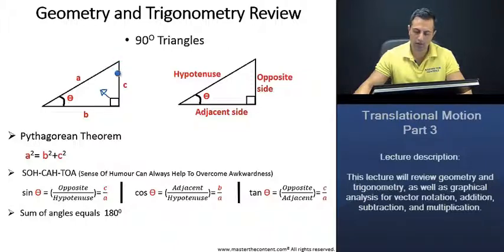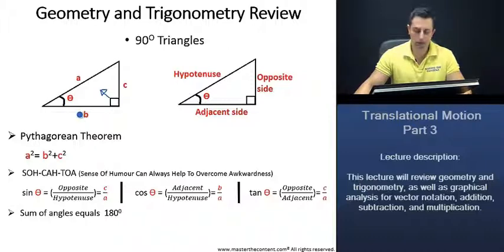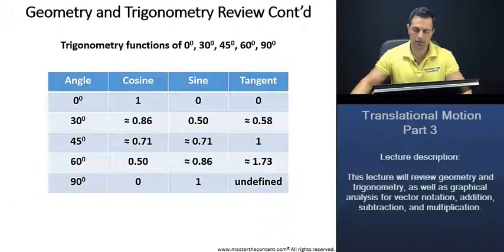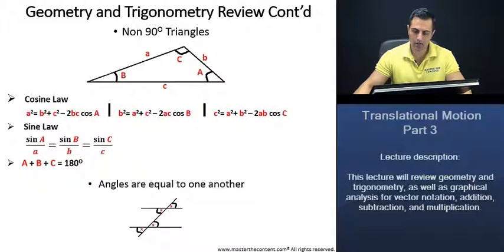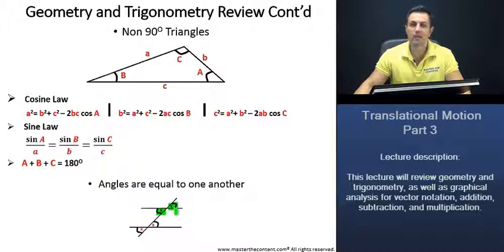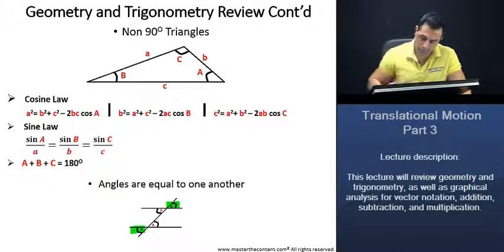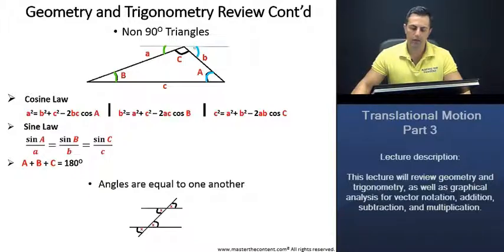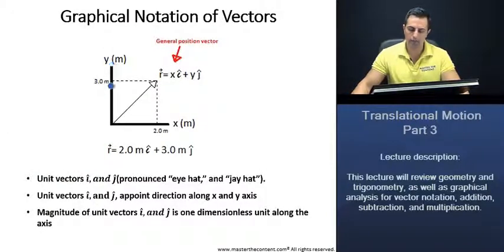OAT: Geometry and Trigonometry Review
► Optometry Admission Test | Quantitative Reasoning | Mathematical Problems| Geometry and Trigonometry

► Lecture Description:

- This lecture examines translational motion. Topics include: geometry and trigonometry review (Pythagorean theorem, sine, cosine, and tangent functions, cosine law, sine law, trigonometry functions 00, 300, 450 , 600 , 900), graphical notation of vectors, graphical addition and subtraction of vectors, inverse trigonometric functions, vector addition by components.